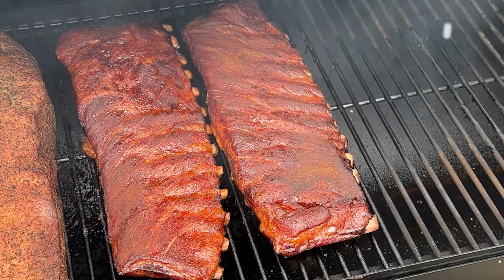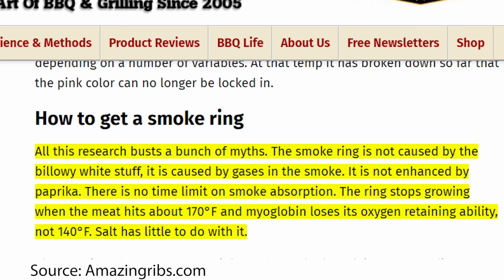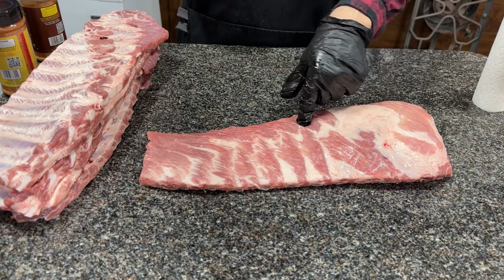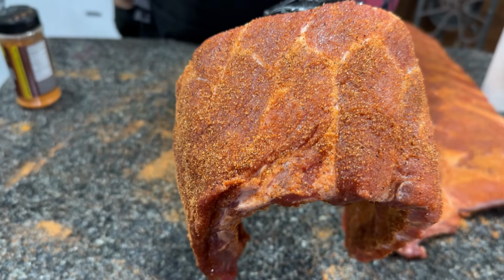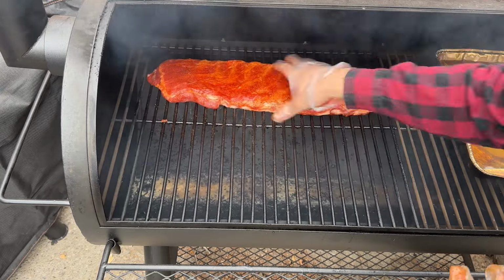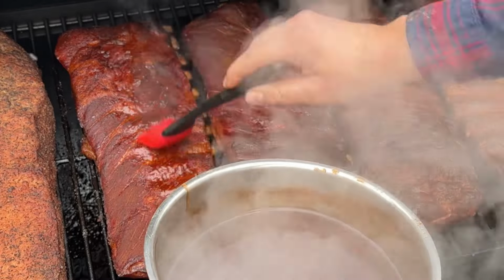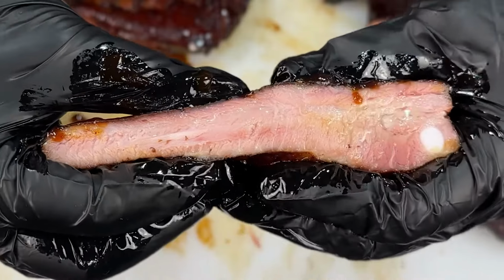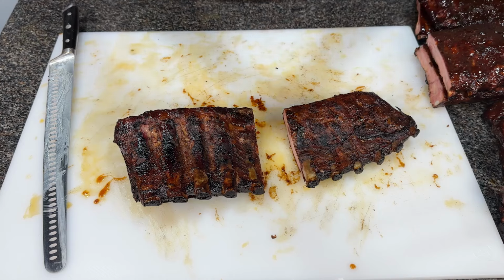Smoke Ribs BEFORE or AFTER Sous Vide?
BBQ Buying Guide

Oklahoma Joes Fire Basket

Cotton Gloves

Black Nitrile Gloves

Heavy duty rubber gloves (When you get sick of throwing out all your disposable gloves)

Wood chunks (for the Oklahoma Joe’s, Weber Kettle, WSM etc.)